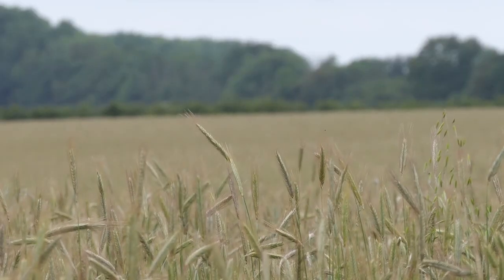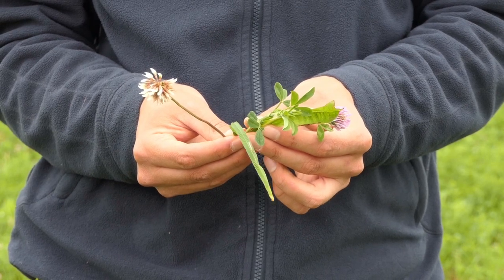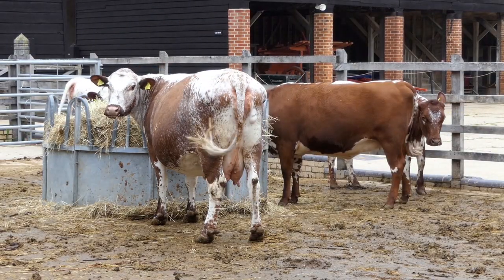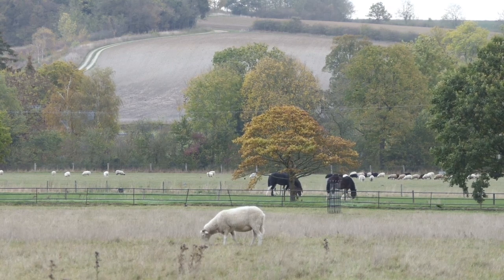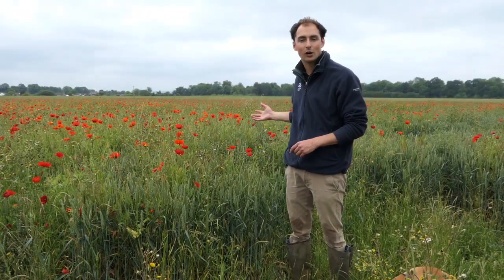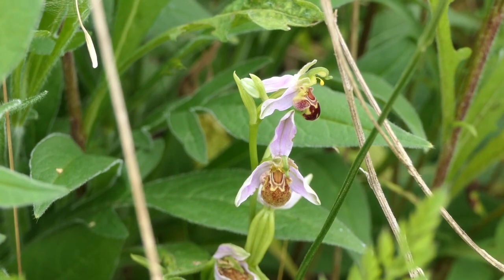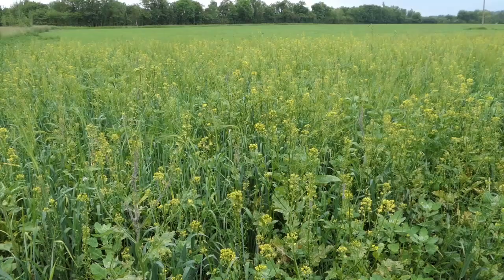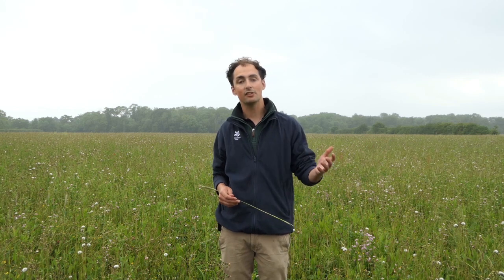Farming at Wimpole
This is a broad overview of how we farm at Wimple. It isn't anything too technical, and we definitely aren't preaching that we are the best. It is just a few minutes to give you a flavour of what we do, our approach to farming and where we want to get to. I hope you enjoy the video, but the estate is always better to see in person!